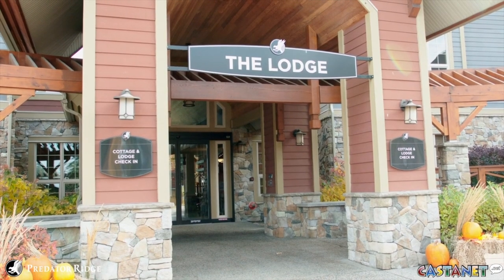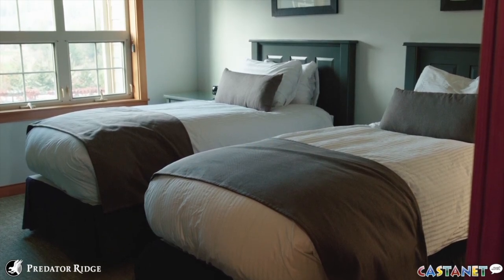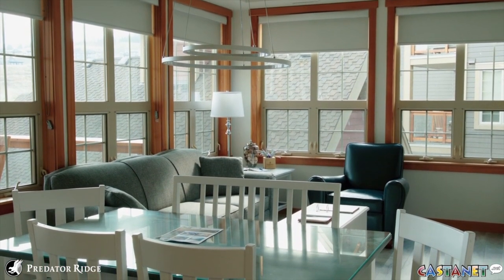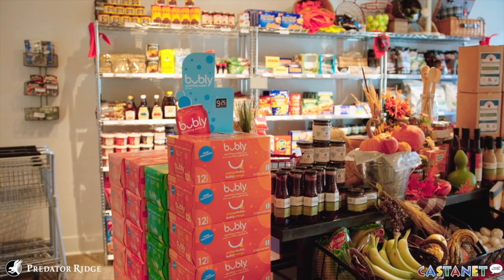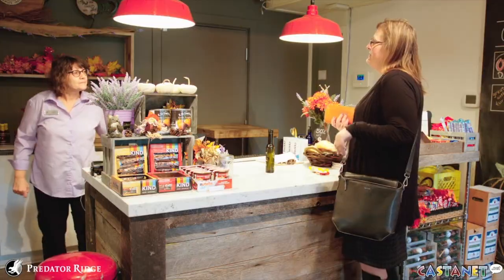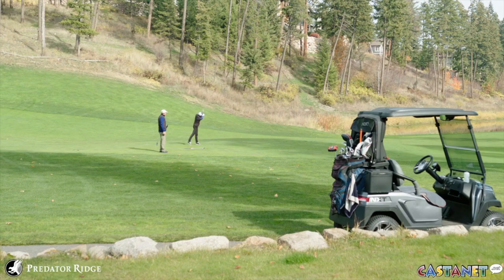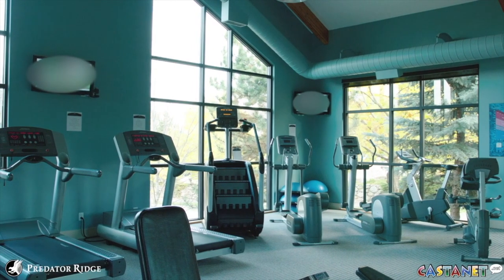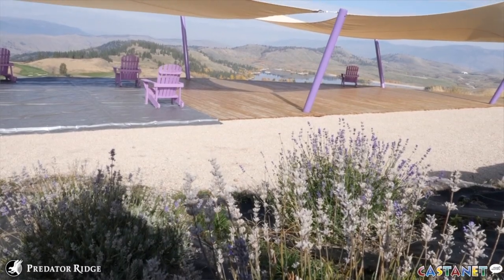Predator Ridge Accommodation and Amenities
Whether you choose to stay in our Lodge or our private Cottages, our vacation rental style accommodations include: full kitchens, balconies, fireplaces, pet friendly options and so much more.